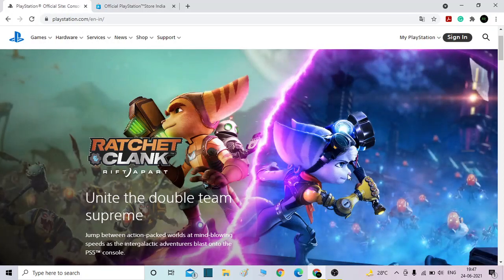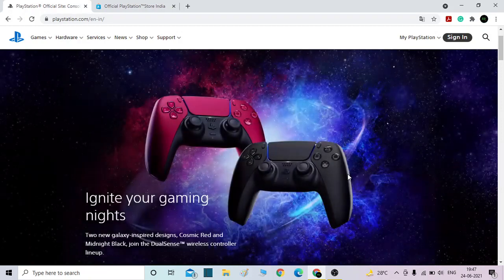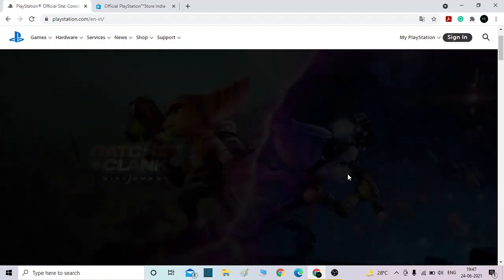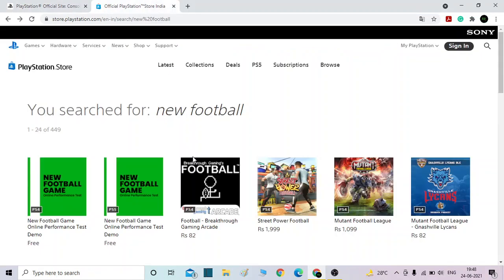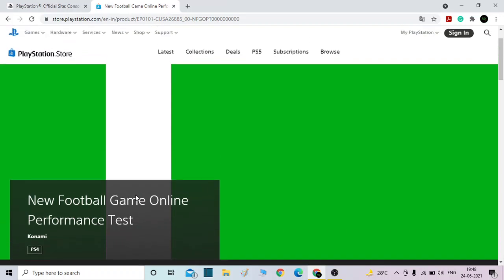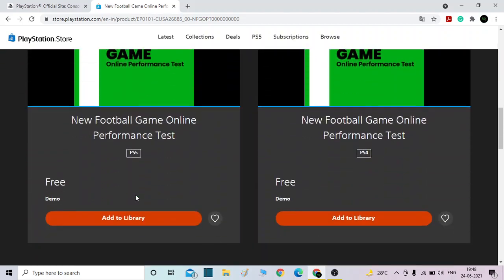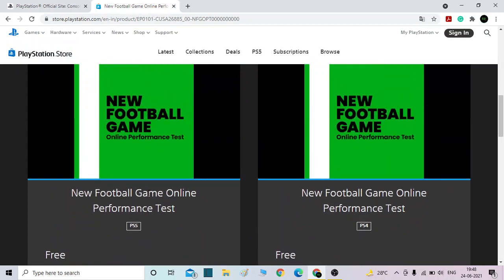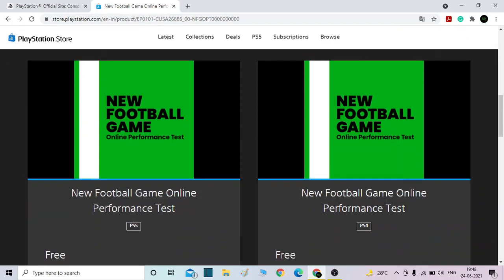PES 2022 Free Demo, Download Now (PS5/PS4/Xbox)